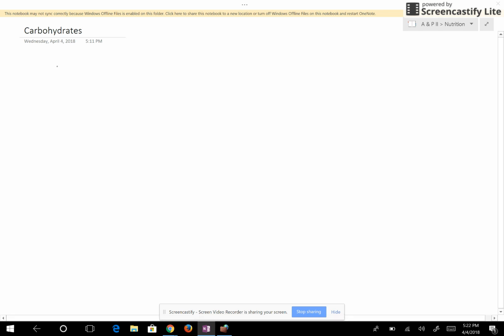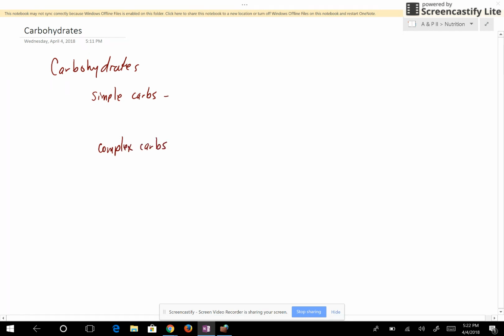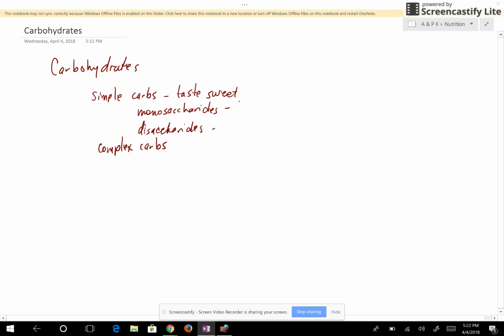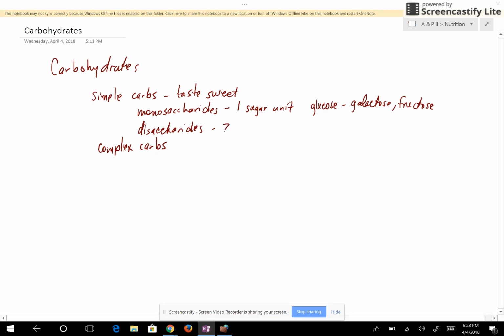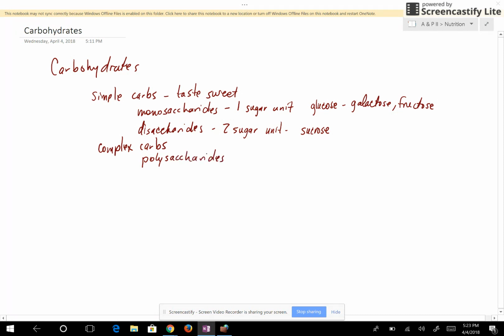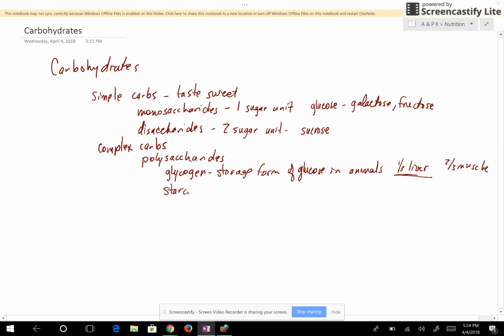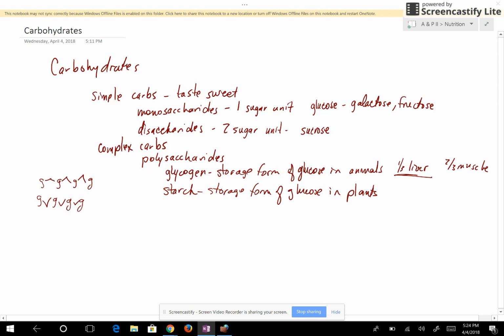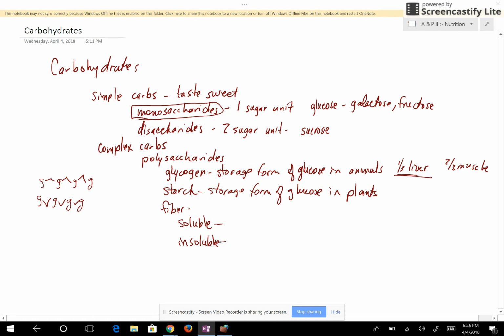Digestive System - Carbohydrates